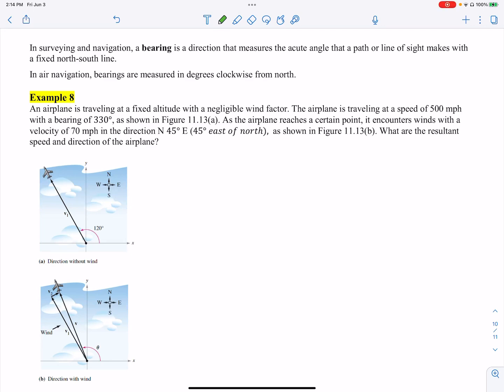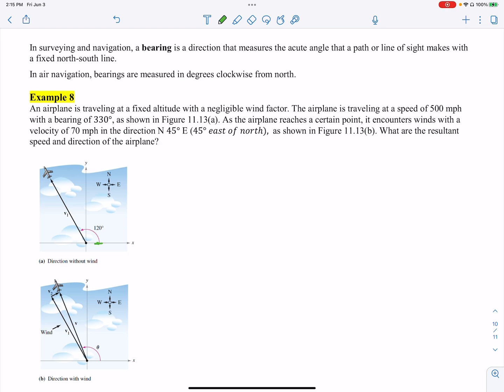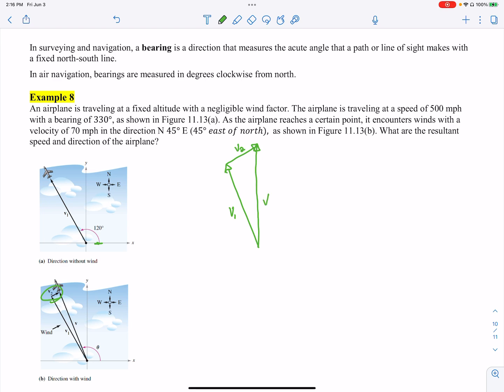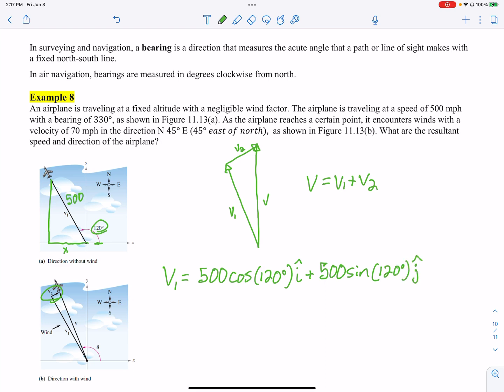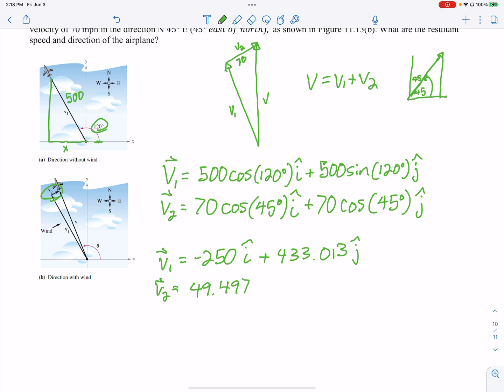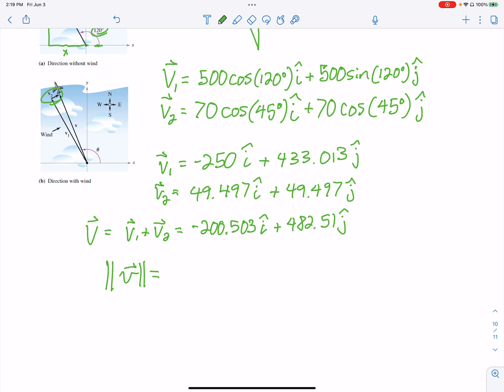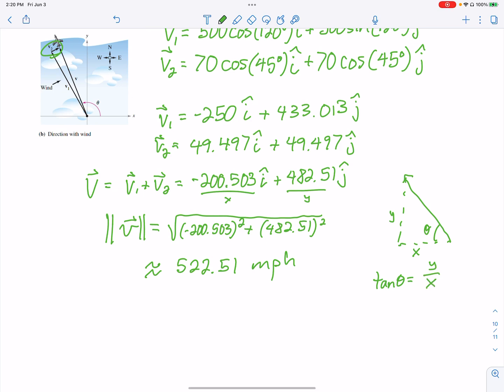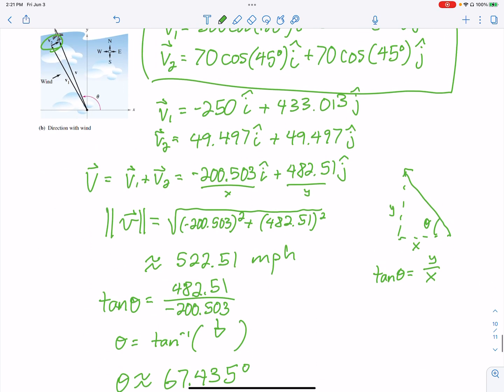7. Calc III Section 11.1 Example 2